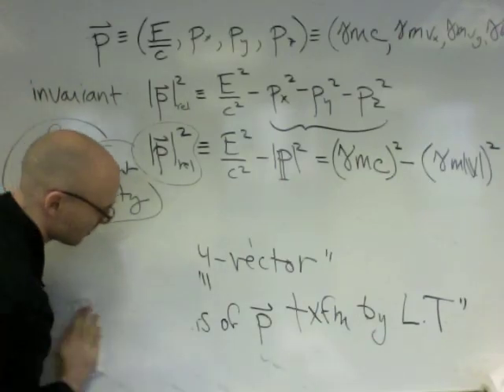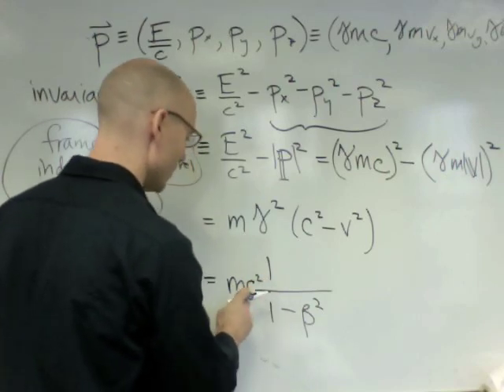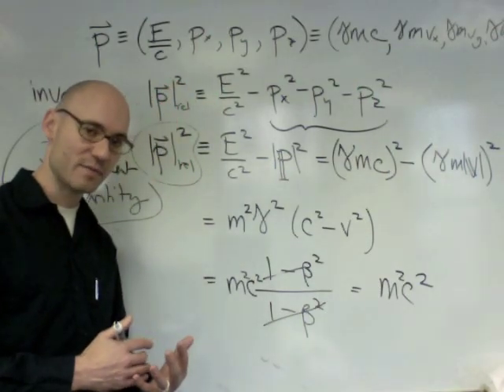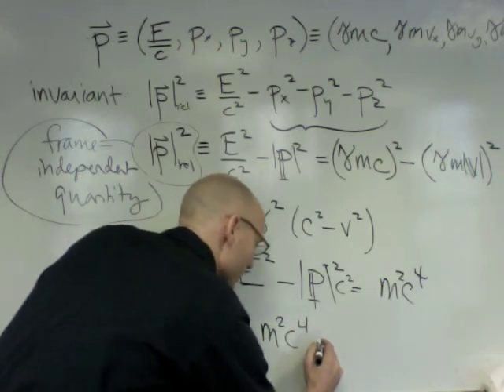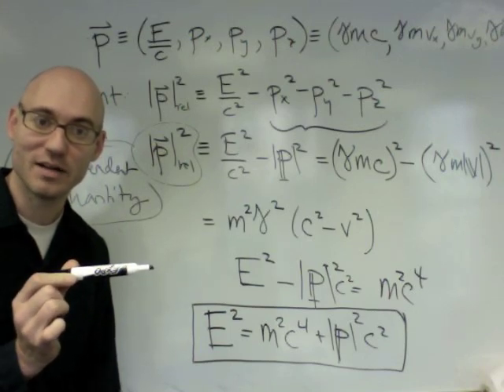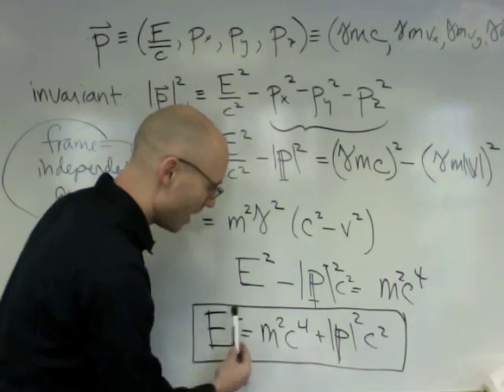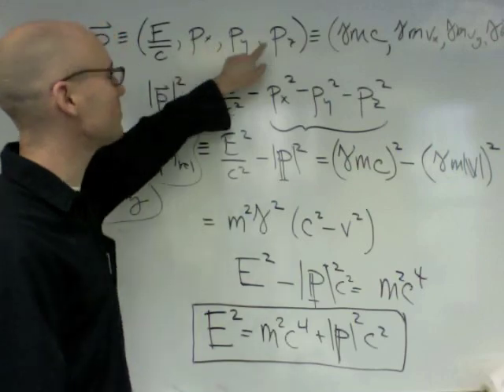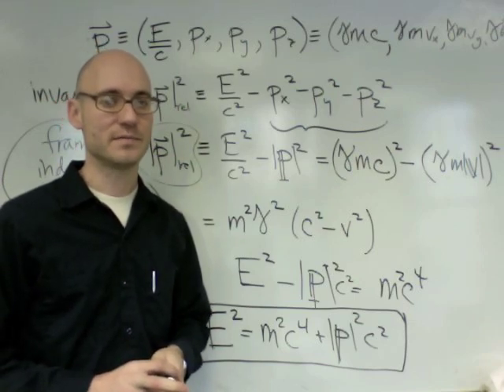NYU Physics I: Relativistic Mechanics (part 4 of 9)